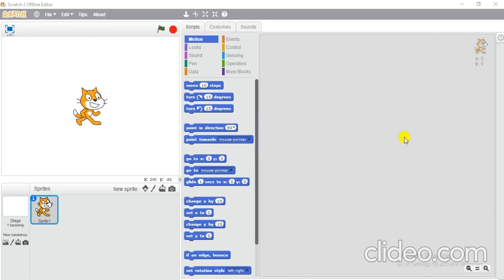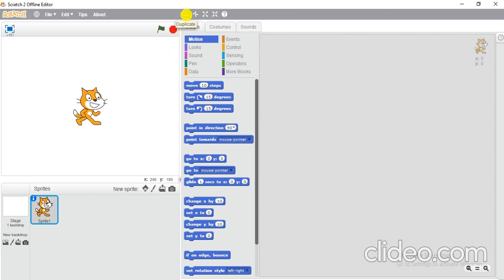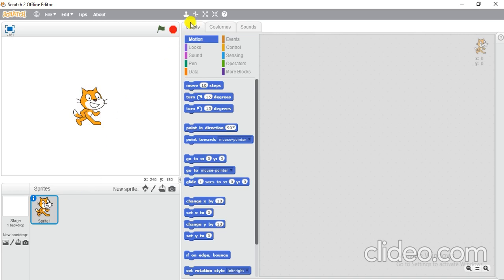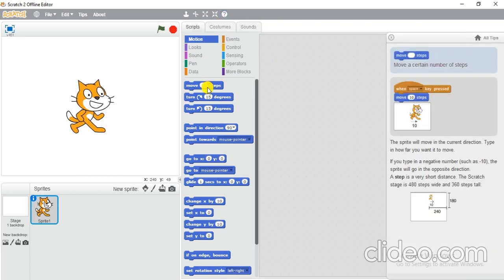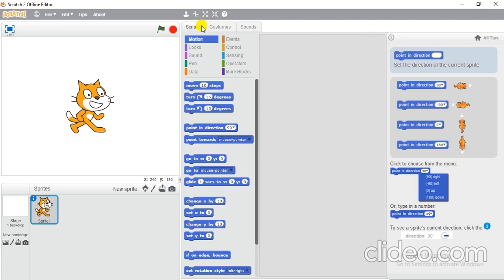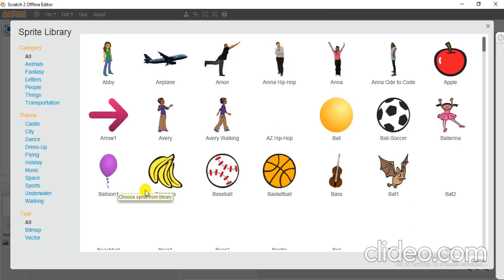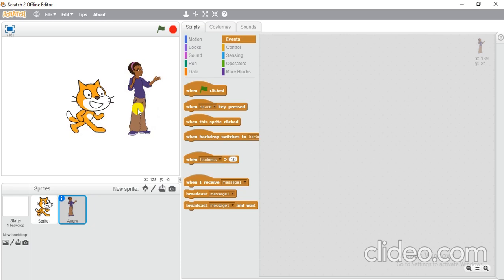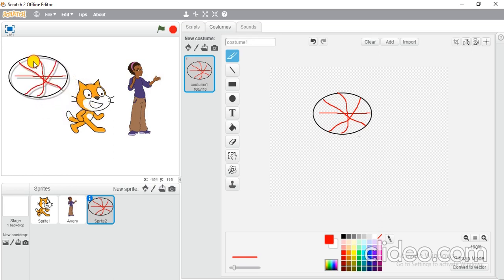Playing with Multiple Sprites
Learn More Components of Scratch